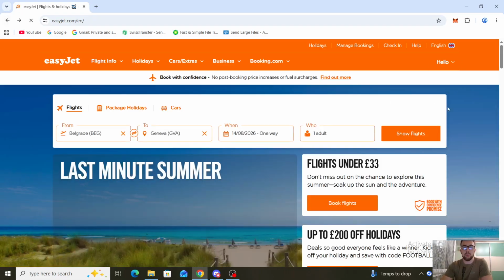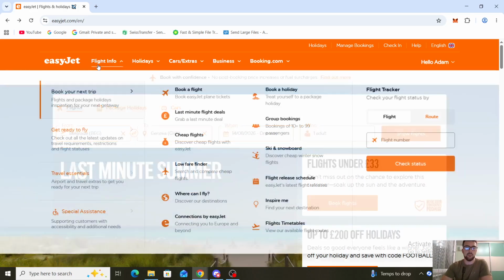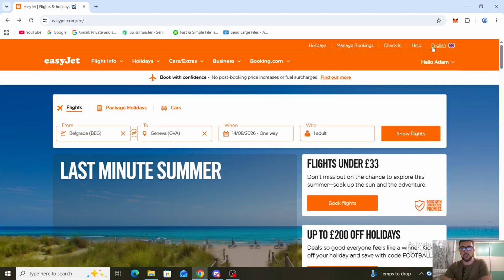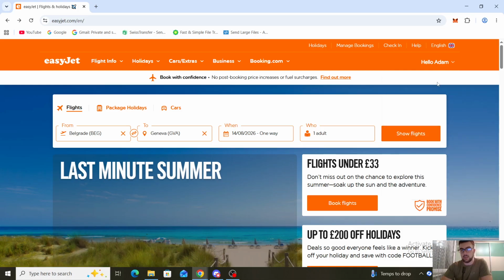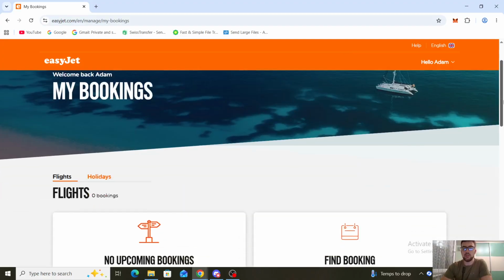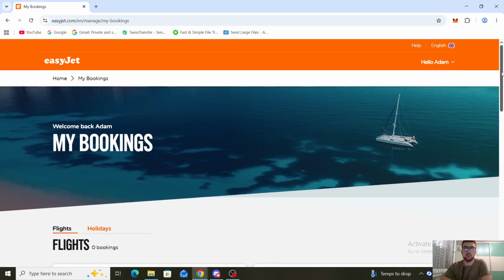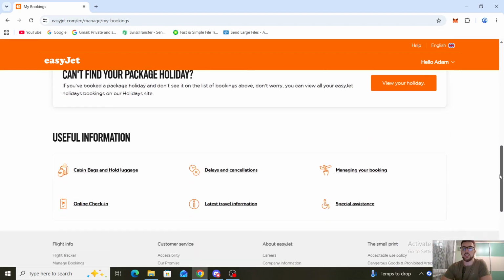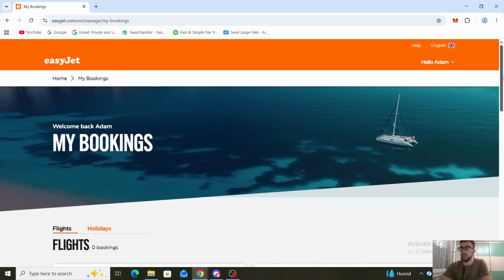How To Change Name on EasyJet Flight (Easiest Way)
In this video I will show you How To Change Name on EasyJet Flight. It would be good if you watch the video until the end so that you don't miss important steps.